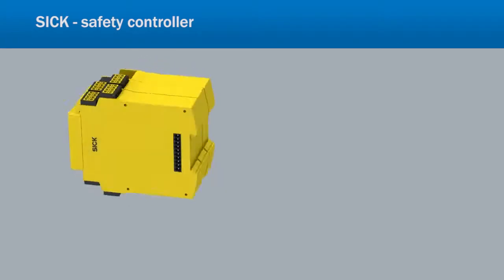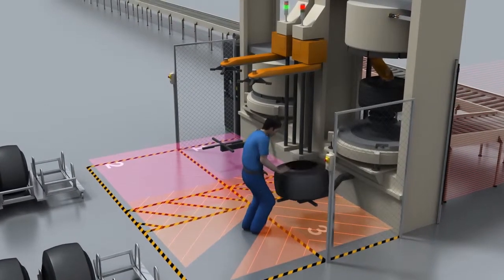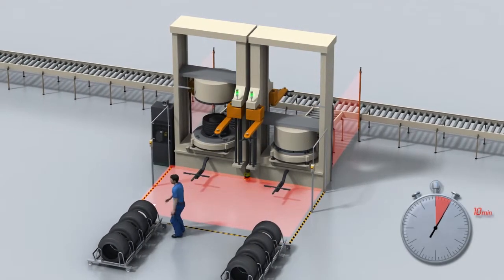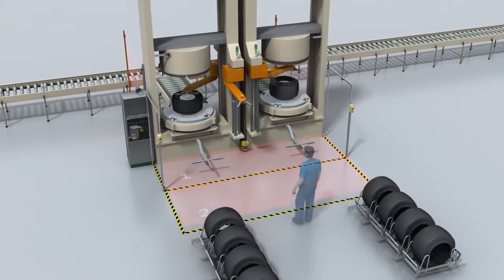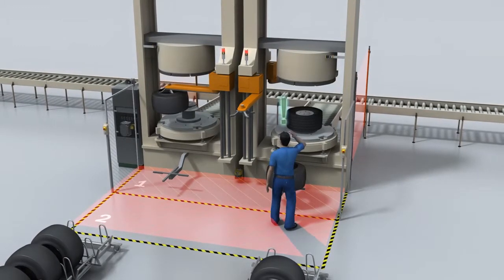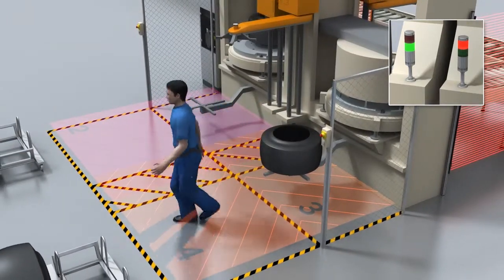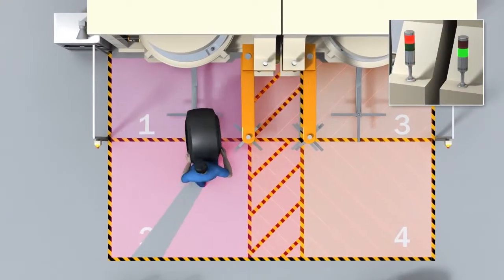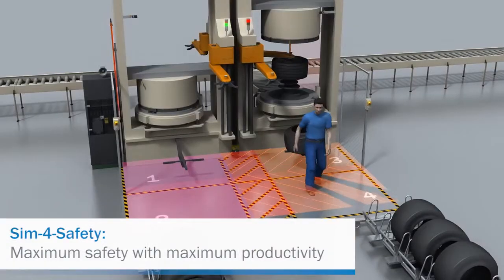Monitoring four protective fields simultaneously with the S3000 Safety Laser Scanner from SICK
The S3000 safety laser scanner in combination with the Flexi Soft safety controller, one safety device for neighboring machines. We call it Sim-4-Safety and it is the only safety concept to monitor 4 protective fields simultaneously with only one safety laser scanner.

A typical application is on neighboring tire curing presses in tire manufacturing shown in the video.

Two neighboring presses work independently. The far protective fields (field 2 and field 4) stop the loading arm movement protecting the worker from overlooking the loading arm coming down on him. The press itself continues work as normal.
The near fields stop the press movement, protecting the worker from getting caught in the press.

This is monitored for both presses independently, but simultaneously. Press 1 may stop, while Press 2 can continue, this ensures highest productivity for tire manufacturing. Formerly, both presses were stopped.